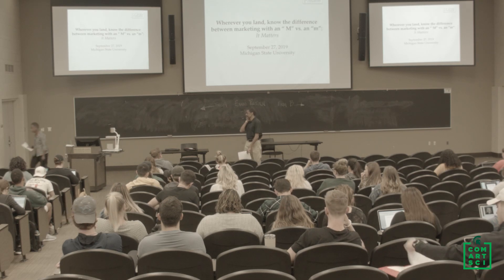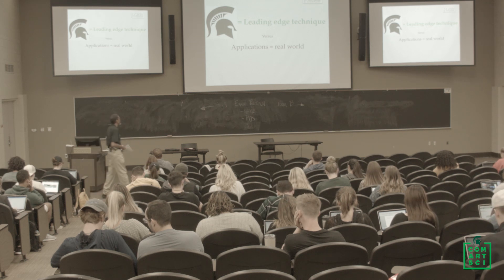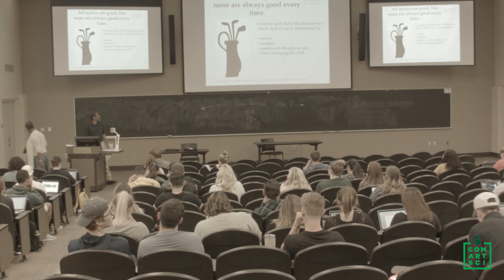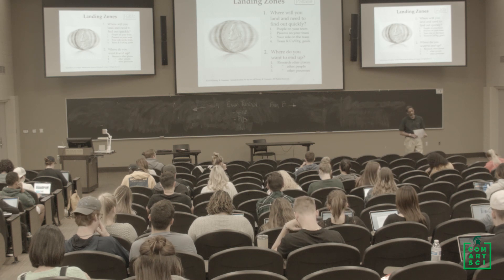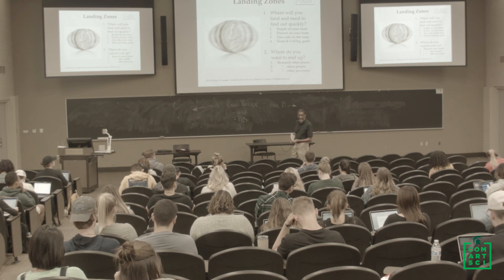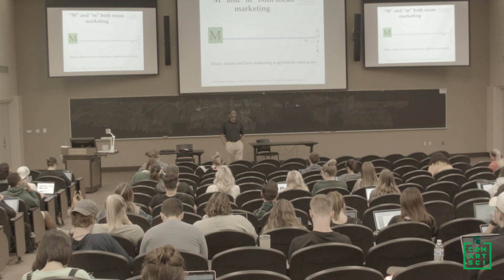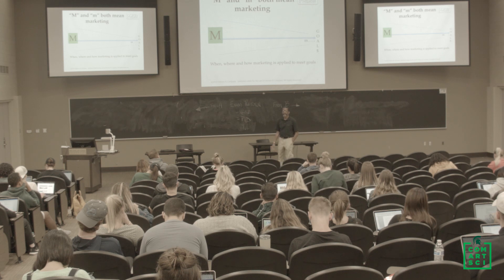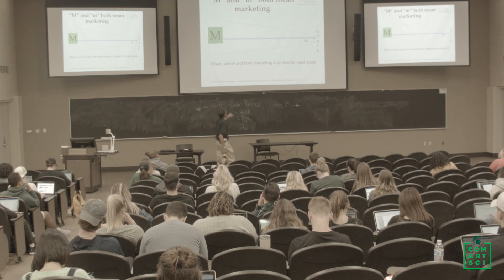Wherever You Land, Know the Difference between Marketing with an “M” vs. an “m” by Julius Dorsey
Julius Dorsey, President/CEO of Dorsey & Company, shares the differences students will find in the marketing profession and how to apply techniques students learn in advertising, public relations, and management.

College of Communication Arts and Sciences
Department of Advertising and Public Relations
ADV 413 Speakers Series (educational)